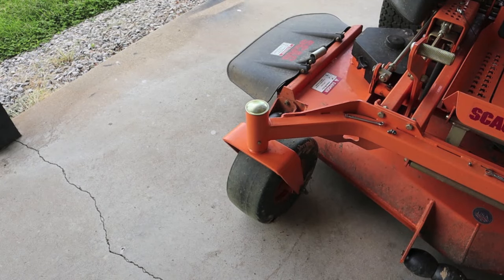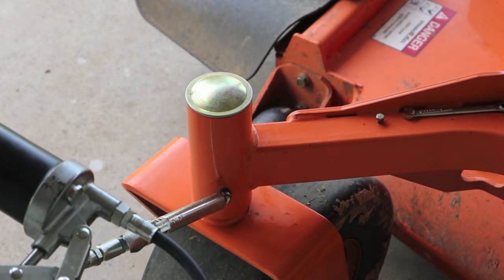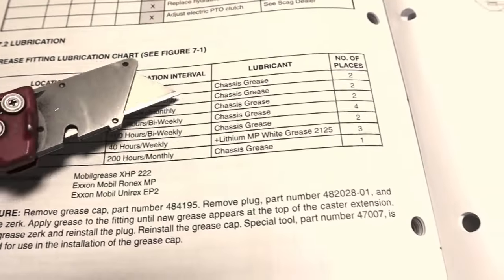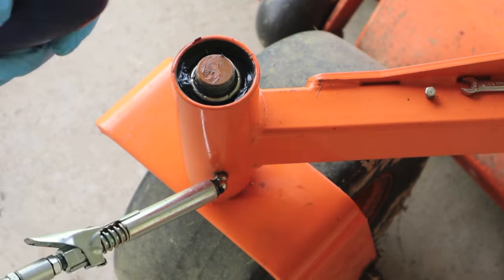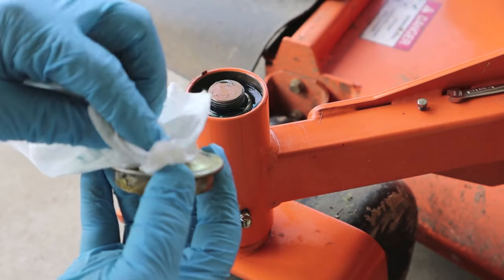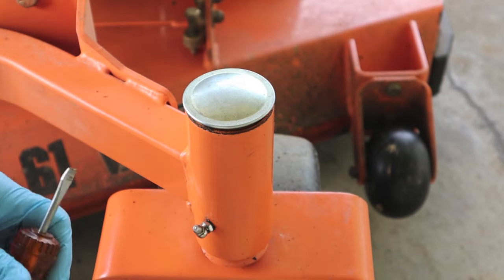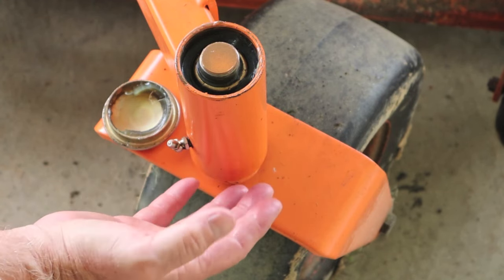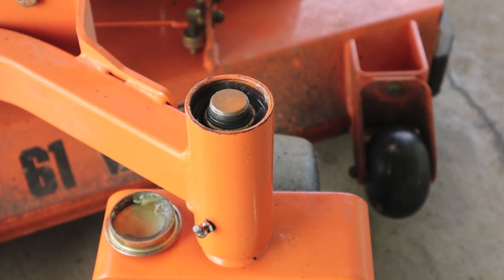Zero Turn Mowers greasing the caster wheel pivots SCAG (kingpins)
Proper greasing of the caster wheel pivot kingpins on most zero turn mowers. Scag ships their ZT mowers with plugs in place of grease zerks in order to prevent their greasing on a frequent basis. The reason is excess grease has nowhere to go but pop the top cap off resulting in a lost cap and leaving the bearing exposed to the elements, which will eventually lock the pivot up.